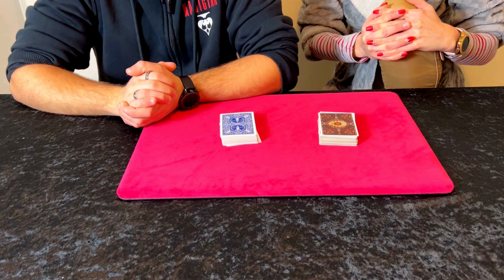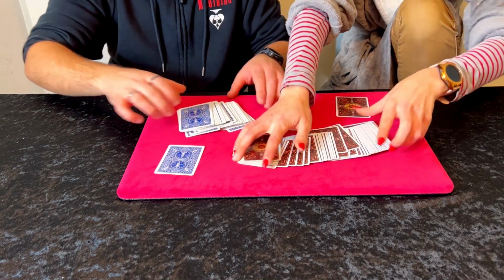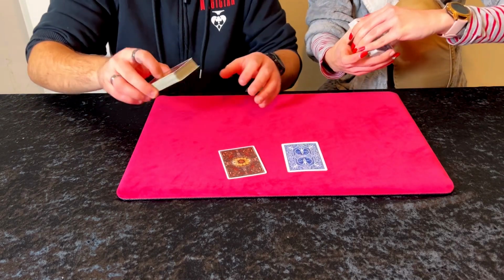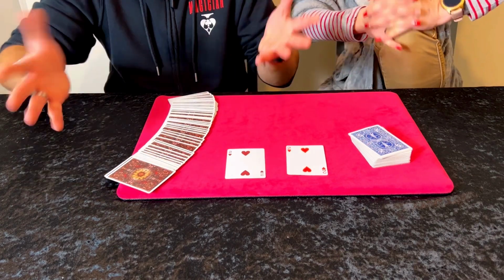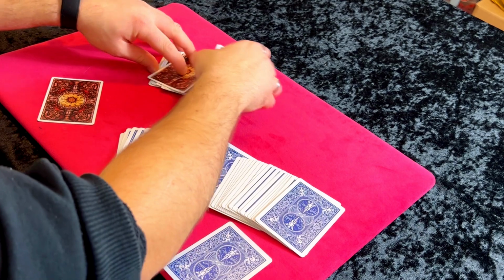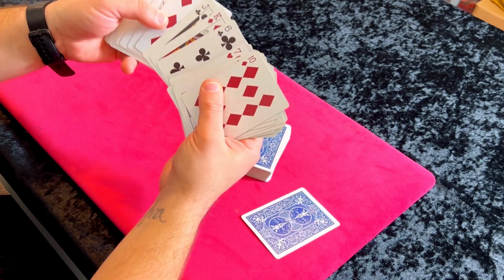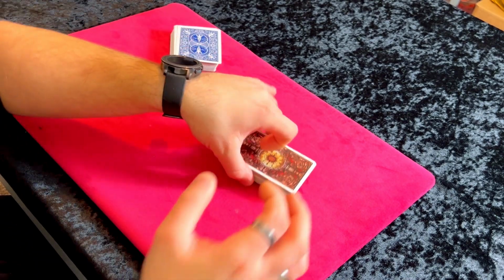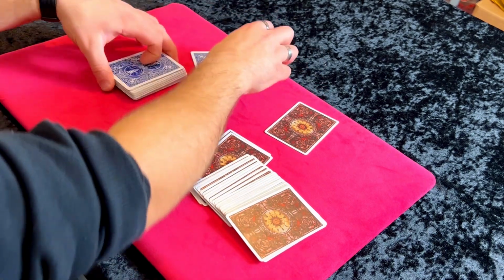DO AS I DO SUPER EASY CARD TRICK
Hey guys I uploaded this earlier but someone spotted out that there was bad language witch was correct I do apologise I thought I cut that out. When you're making videos and you say the wrong thing or something doesn't work it gets to you and I got angry and said a bad word .so Paul thank you for letting me know about my bad language its much appreciated you shouldn't have to here that .